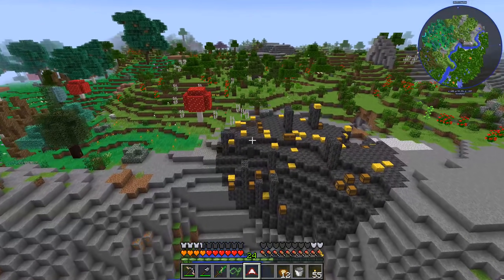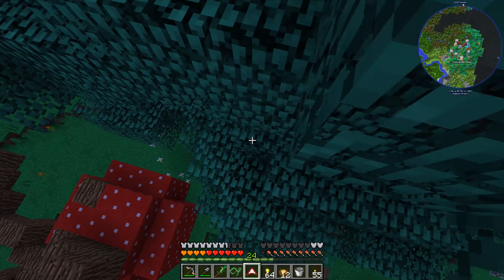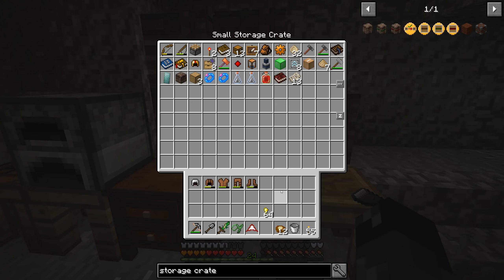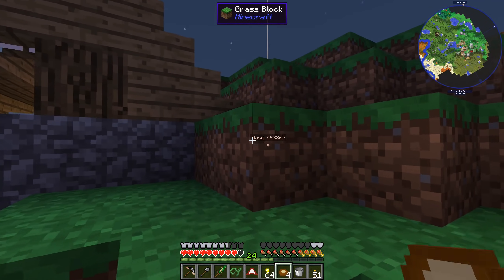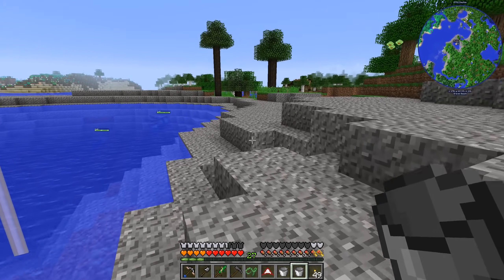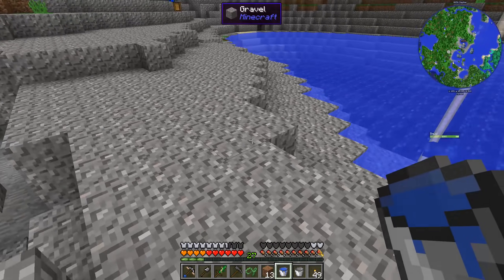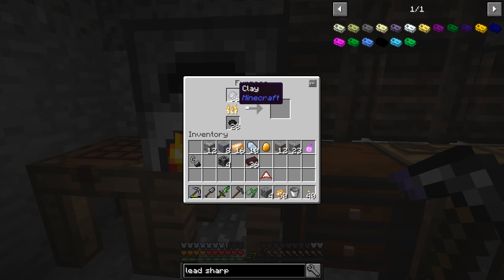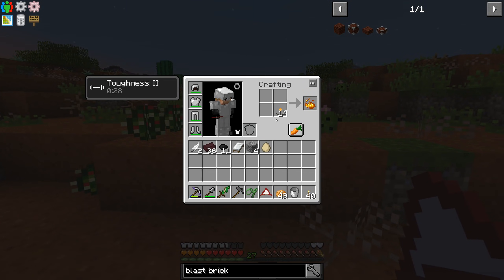Enigmatica 2 Expert - BLAST FURNACE [E05] (Modded Minecraft)